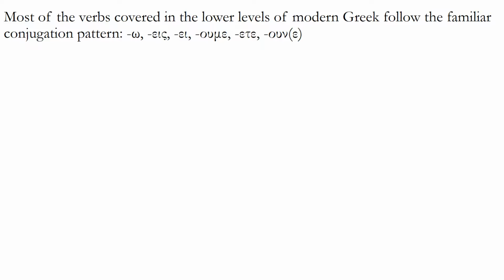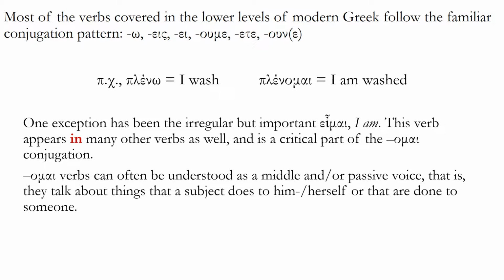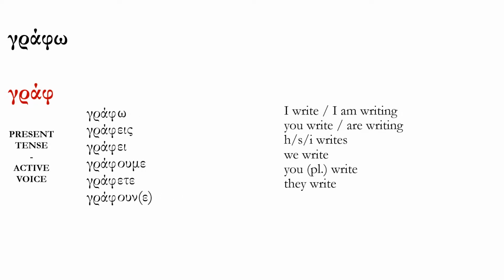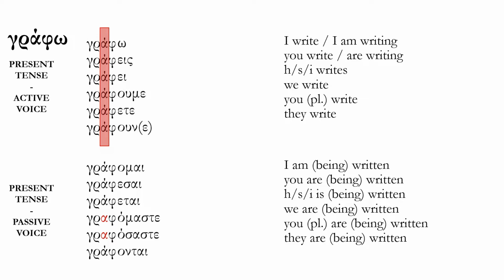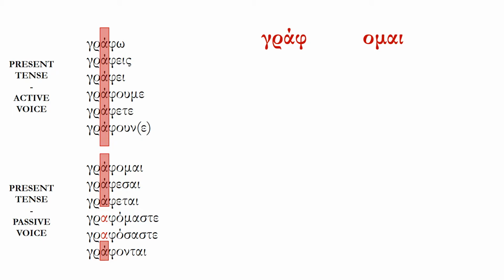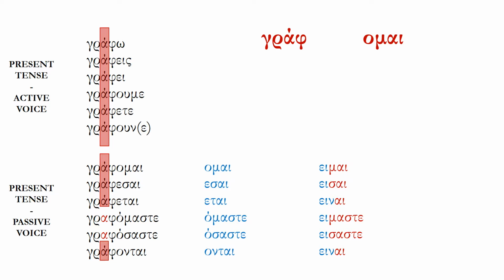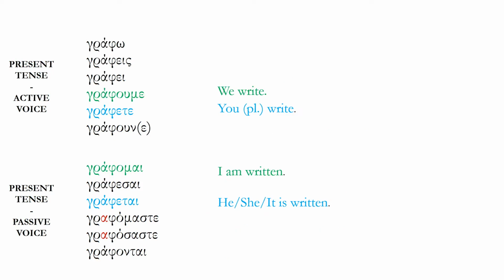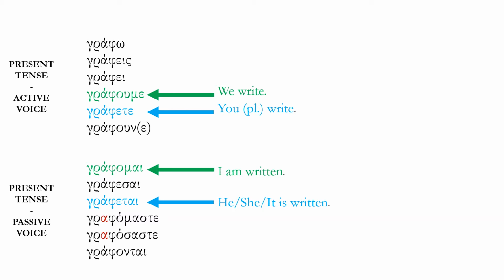Greek School Lesson: The Passive Voice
The /ομαι/ verbs are an important part of Greek. Many verbs, such as I come, I rest, I am thinking and more adopt a different set of endings, which are also used to represent the passive voice. I have tried to keep this short and free of many technical words. There will be follow-ups to this later.